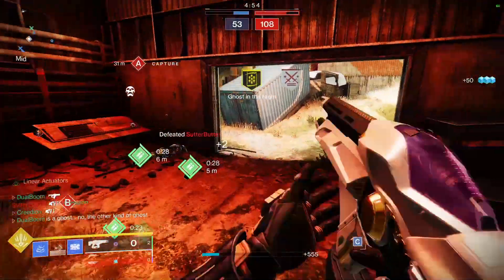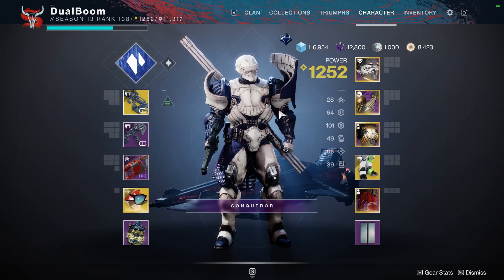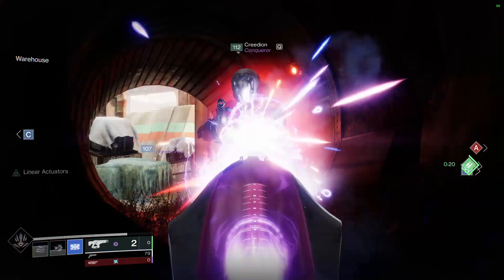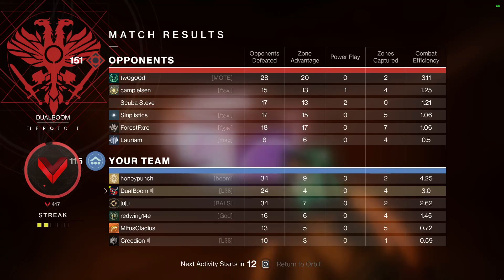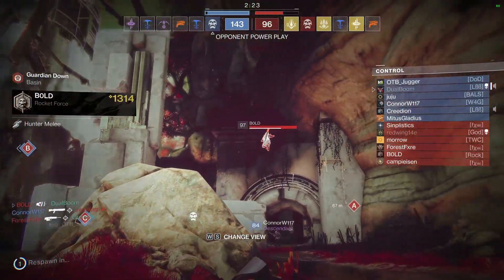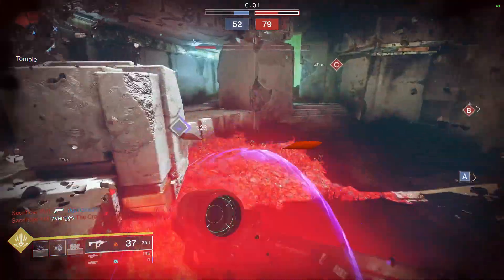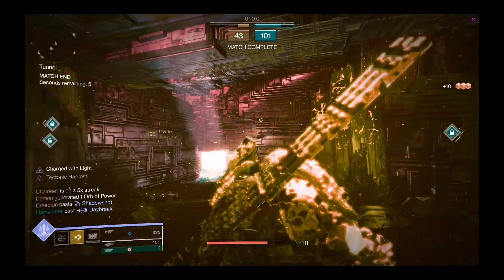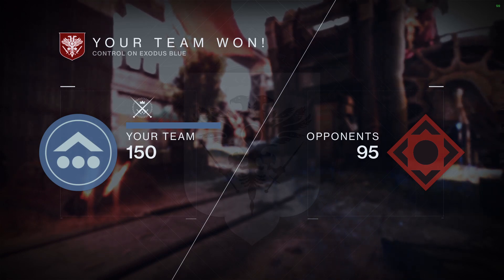This OP* build got me a Ghost... (electric ALLAHoo) | Destiny 2... this is fake news.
ya so me and a buddy decided to snort as much cocaine as possible arm ourselves with electric zappy things and run headfirst into the enemy and it wasn't good but it sure was fun
i would request mynameisbyf to make a video explaining how i got that ghost in the night tho cuz i edited the dang thing and still don't know how it happened